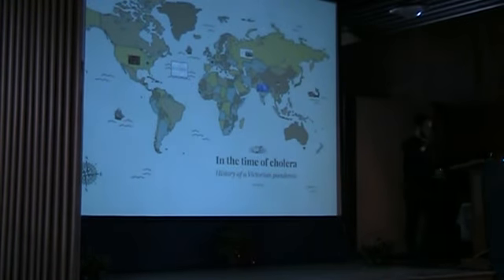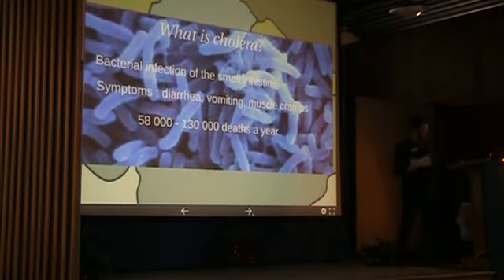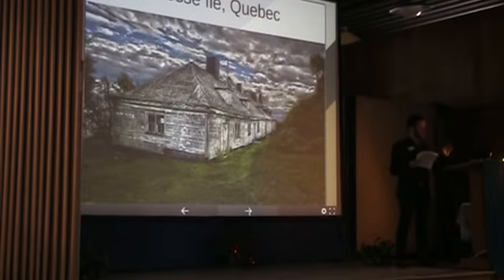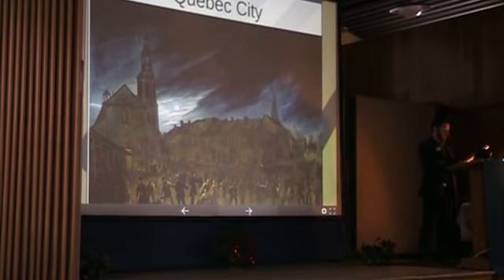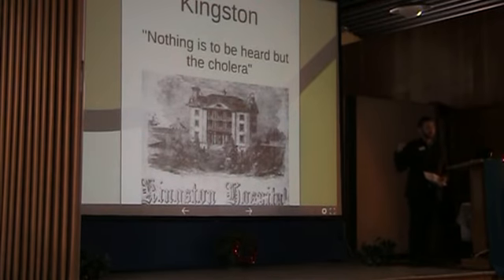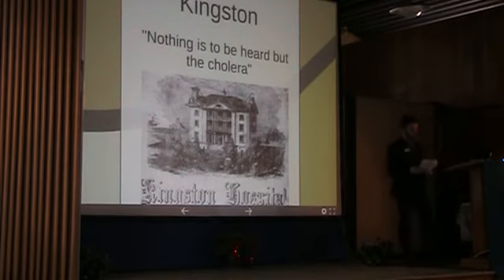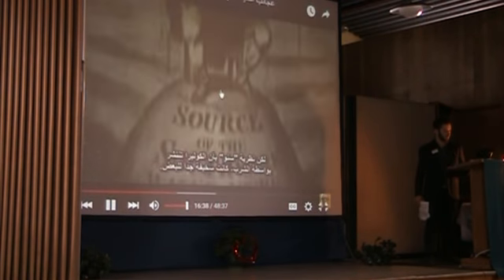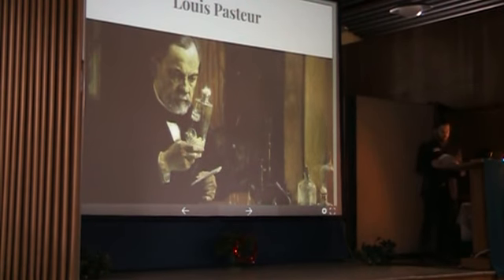In the Time of Cholera: History of a Victorian Pandemic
Lecture by Maxime Chouinard, Curator, Museum of Health Care.
Presented by Later Life Learning on February 12, 2016 in Kingston, Ontario

This lecture examines the origin and history of cholera, an infamous and long misunderstood disease which still claims the lives of thousands across the globe today. Maxime Chouinard explains the evolution of knowledge around this infection and presents the ways in which treatment has evolved since its introduction to Europe in the 19th century.